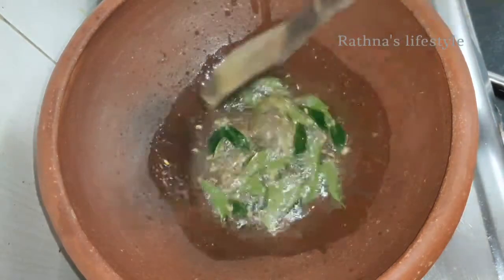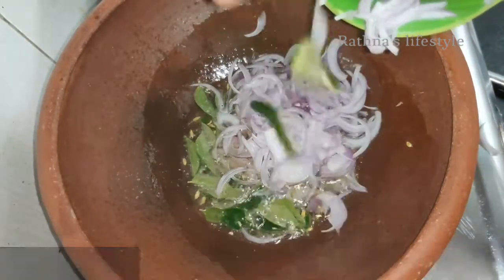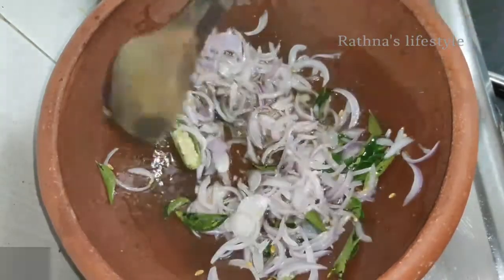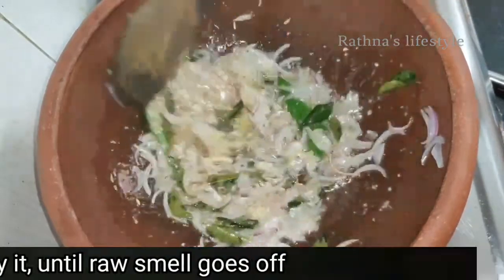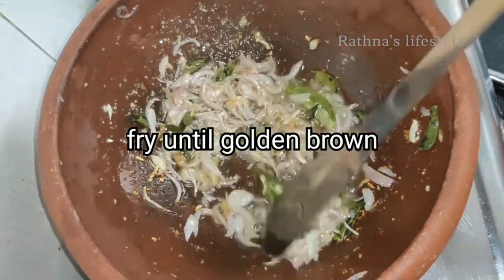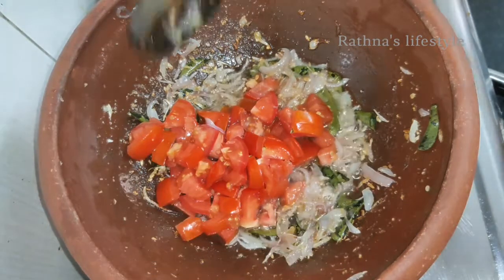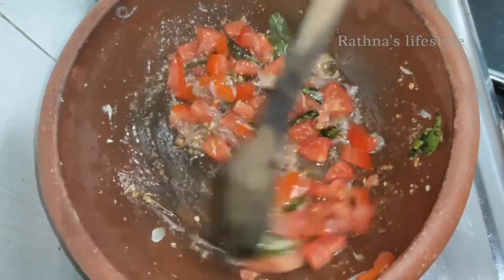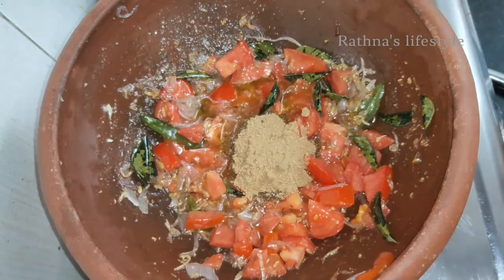Prawn Curry Recipe | Eral Thokku Recipe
Prawn Masala Curry Recipe | Eral Thokku Recipe in Tamil | Clay Pot Prawn Curry